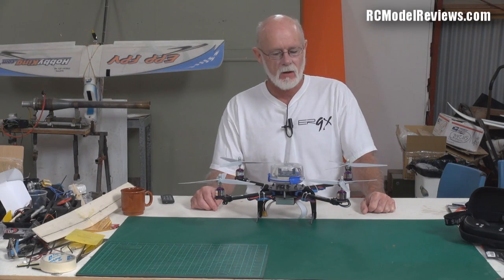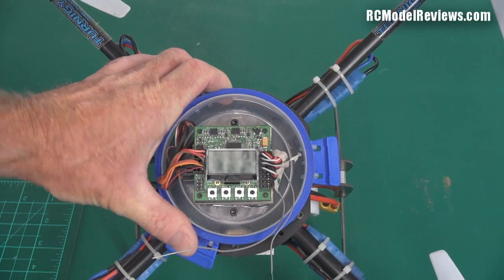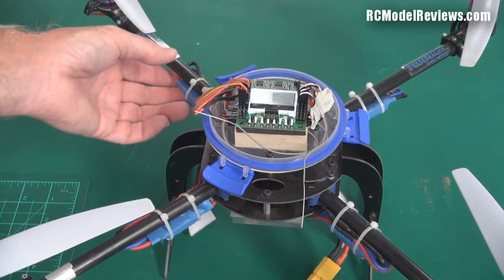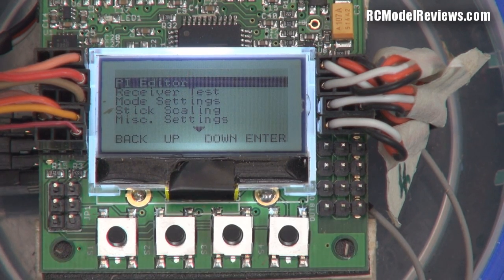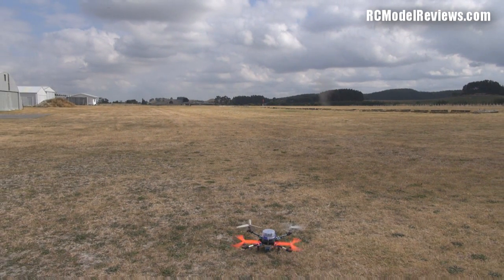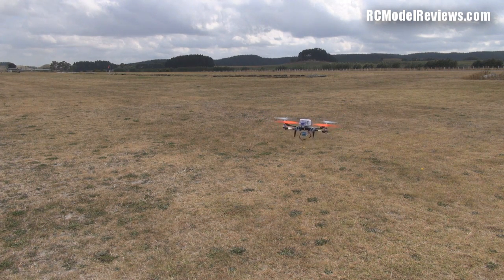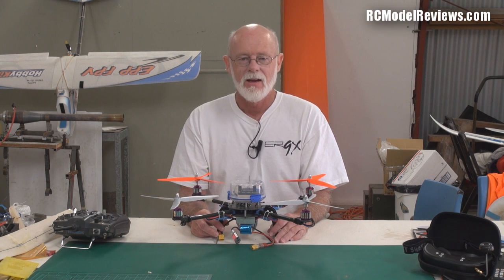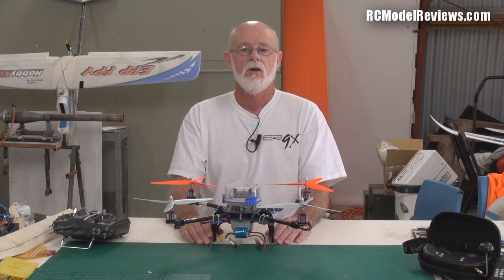KK2 multirotor controller board from HobbyKing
If you're going to build an RC multirotor (tricopter, quadcopter, octocopter or whatever) then you will need a controller and this is a look at the KK2 controller sold by HobbyKing.

Although it doesn't have fancy features like altitude hold, GPS, return to launch or waypoints, it is a very nice little unit that, thanks to an onboard LCD, can be "tuned" without the need for a laptop.

The quadrotor frame and  hardware used in this review would test the abilities of any controller so I'm pleased to say that once the right values have been dialed in, the KK2 is certainly up to the task.

Pro's:
- onboard LCD makes setup a breeze
- supports a wide range of multi-rotor craft (up to 8 motors)
- has self-leveling capabilities thanks to onboard accelerometers
- very realistically priced

Con's:
- build quality was only "okay" (my LCD was intermittent and some soldering wasn't "perfect"
- requires some "dialing in" to match the dynamics of the airframe/motors/ESCs
- the self-leveling isn't too impressive, a bit slow.

Certainly, if you've got $30 burning a hole in your pocket and you want to get into multirotors, this is a definite item to put on your shopping list.